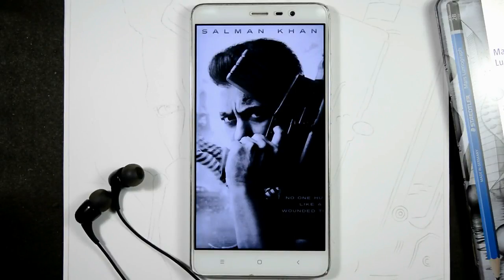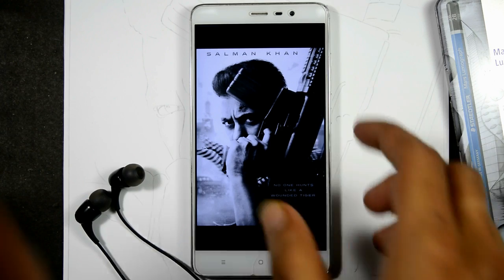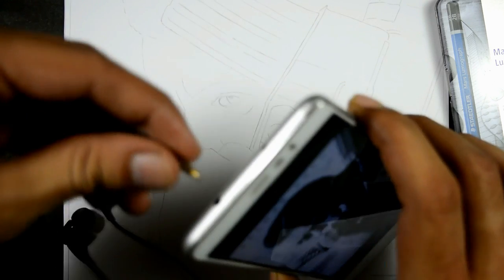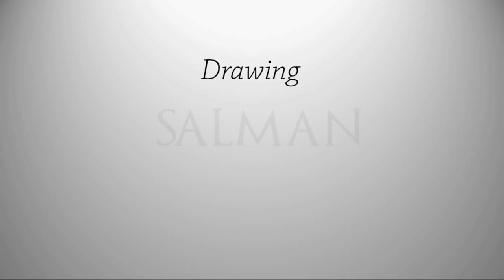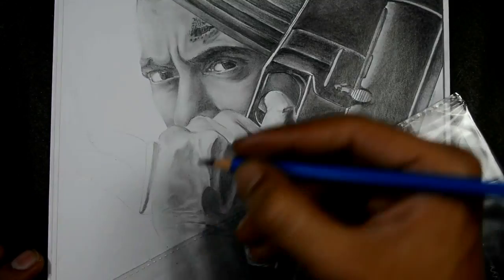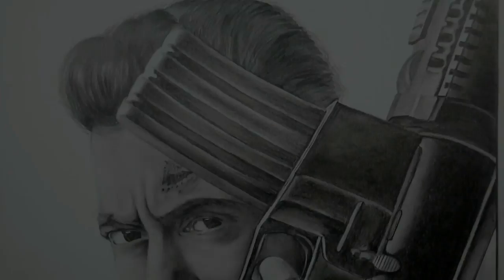Drawing Salman Khan | Tiger Zinda Hai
Now that the Official Trailer of 'Tiger Zinda Hai' starring Salman Khan and Katrina Kaif has been released, here I am trying to draw Tiger (Salman Khan).

This took me about 4 hours.

Materials I use to draw:

Keanded Eraser
Blending Stumps